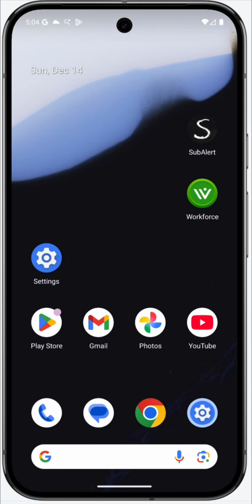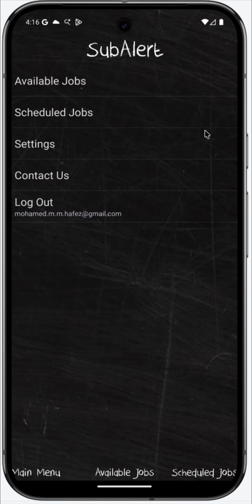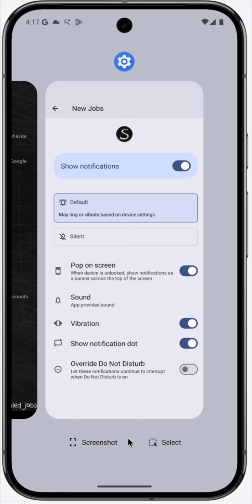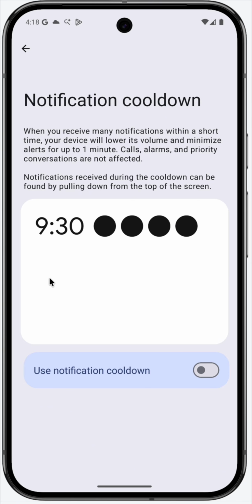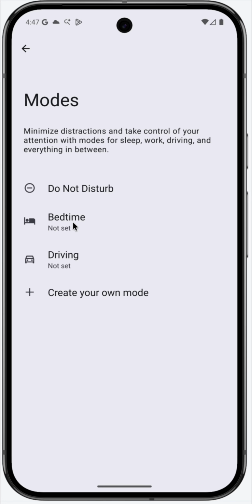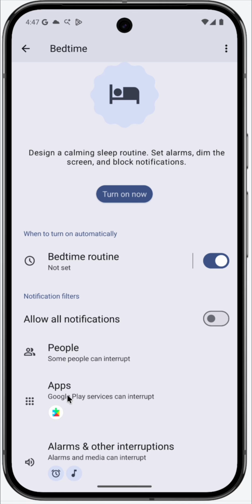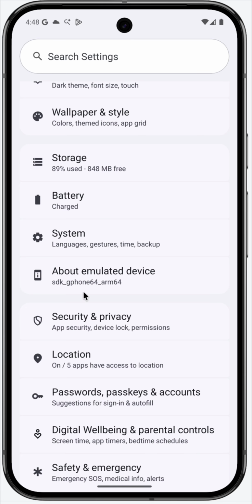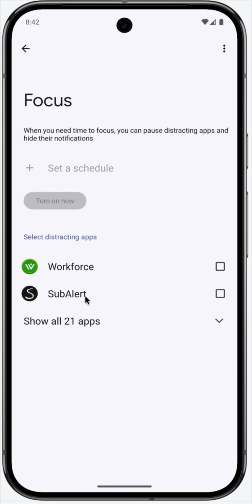Android (non-Samsung): Fixing Notification Settings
Having trouble with notifications on your non-Samsung Android phone? Let's get that fixed up!

Note, this video is for all non-Samsung Android phones. If you have a Samsung, see this video instead